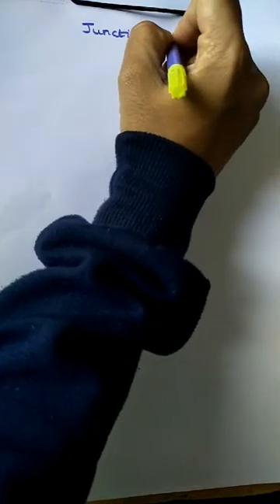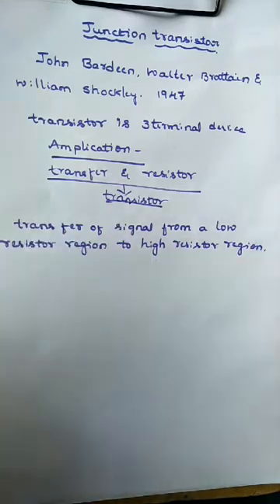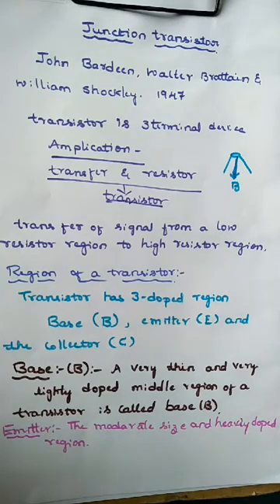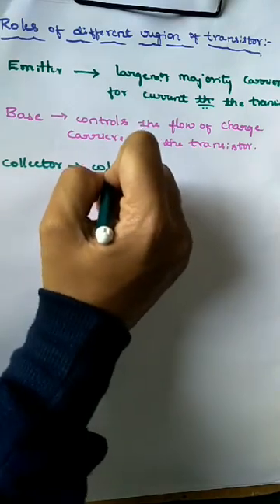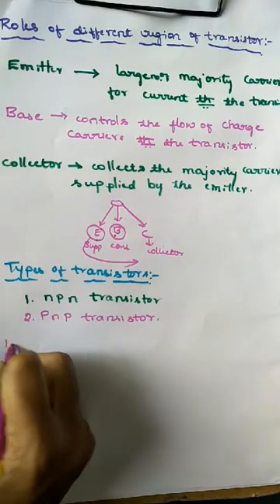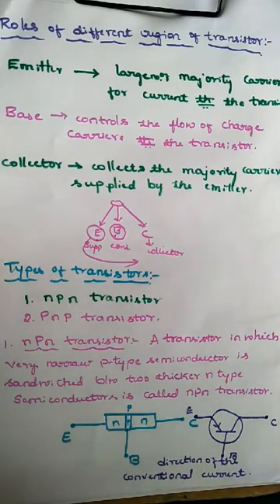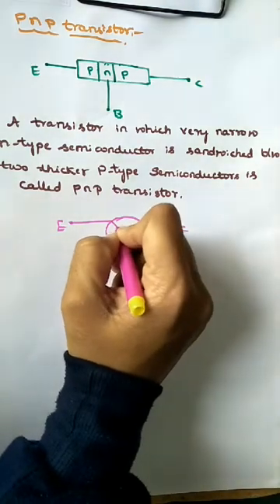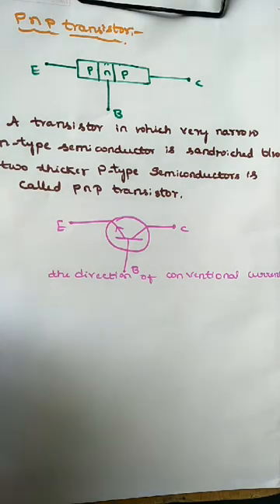Semiconductor part-09 by Rukhayya S,Kumadvathi PU college shikaripura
About junction intruduction connect to next upcoming concepts